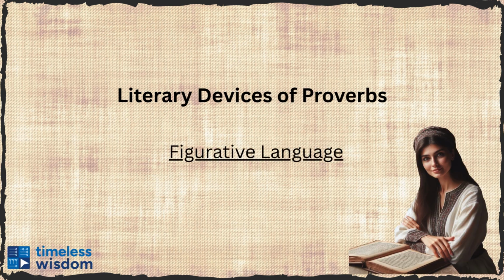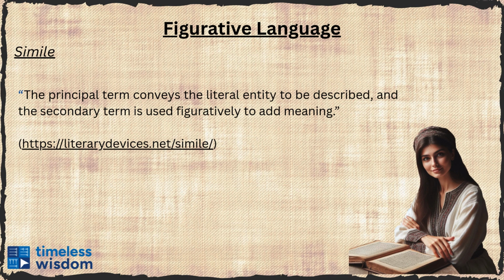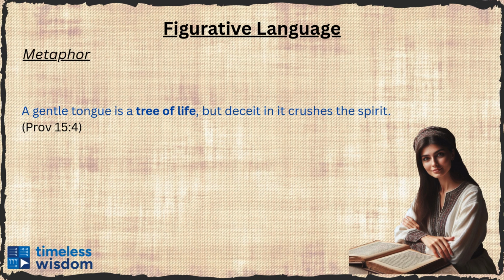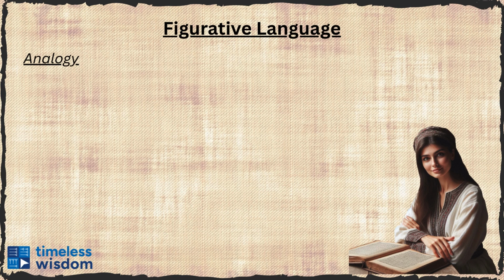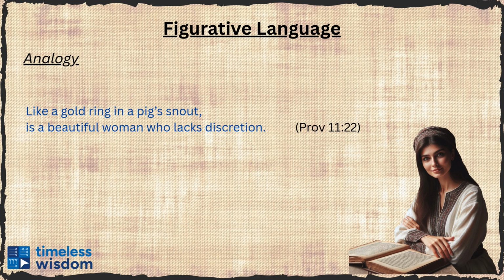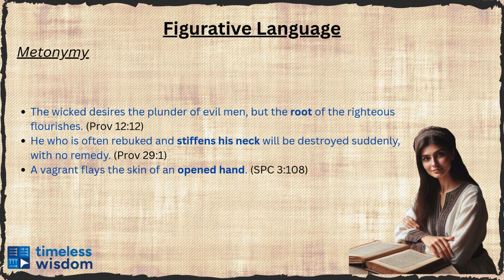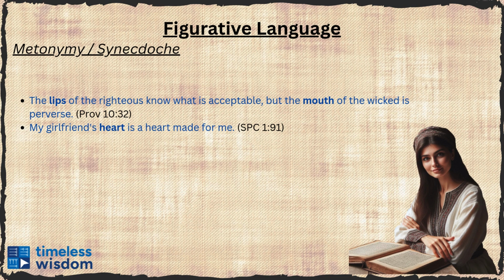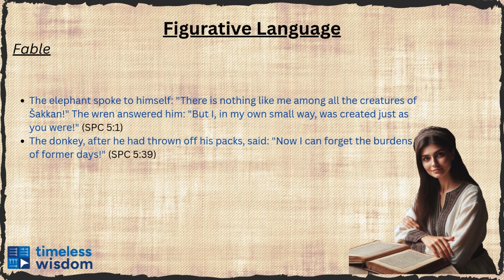Literary Characteristics of Proverbs: Figurative Language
You're probably familiar with the saying “a picture is worth a thousand words.” But did you know that proverbs can paint pictures with words and thus convey their message to us in a particularly powerful way?

In this section, you will learn about the most important types of figurative language in proverbs.